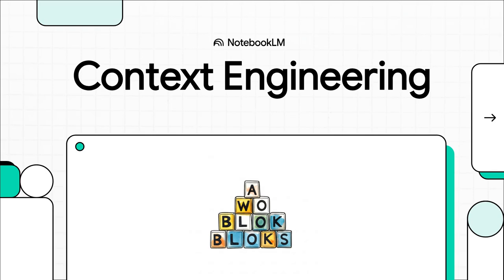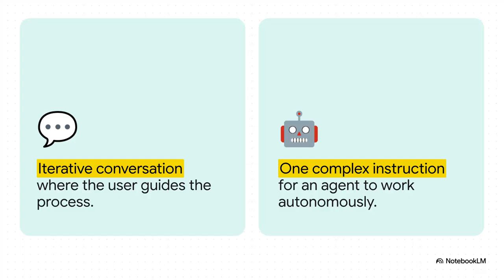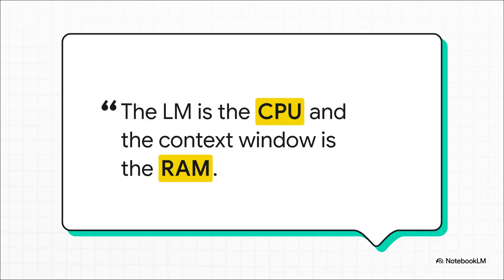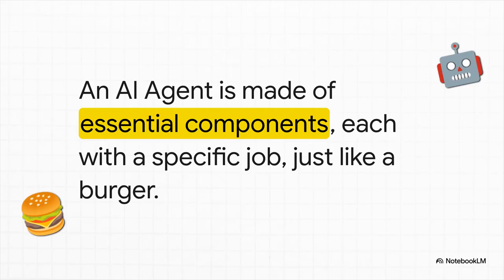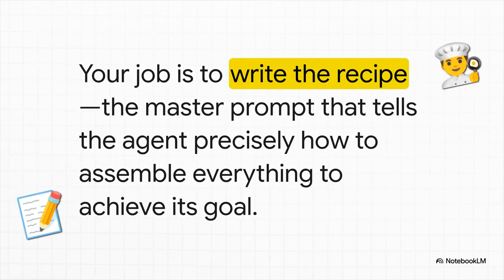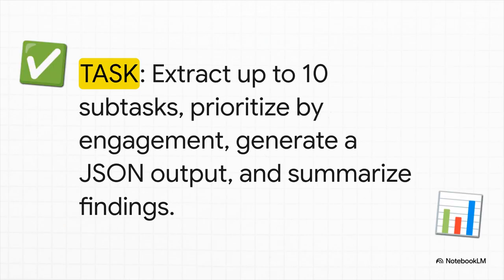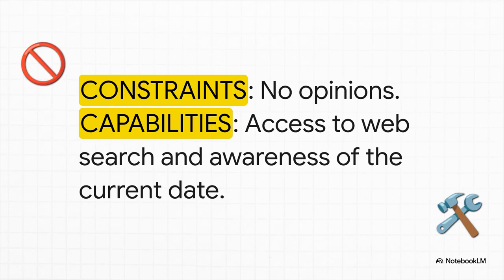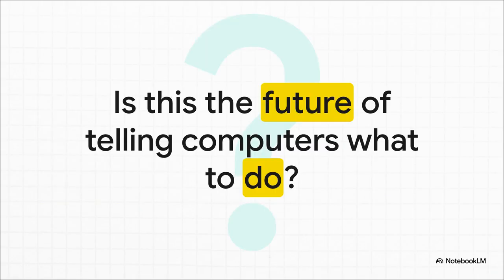Context Engineering Explained: Building Powerful AI Agents with LLMs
Are you looking to go beyond basic prompt engineering? Dive into the world of Context Engineering, the advanced technique for building sophisticated Large Language Model (LLM) applications and AI agents!

In this video, we break down:
• What is Context Engineering? Learn how it's about designing and building dynamic systems that give an LLM the right information, in the right format, at the right time to accomplish complex tasks. It's essentially about expertly packing the LLM's input area – the context window – to maximize its effectiveness.

• Why it Matters for AI Agents: Discover why context engineering becomes crucial when you're building AI applications like AI agents, unlike simple chatbot conversations. Prompts evolve into intricate instructions, often resembling code with XML tags and markdown, to encompass all necessary actions and scenarios. As Andre Kaparthy explains, the LLM is the CPU, and the context window is the RAM.

• Anatomy of an AI Agent: Understand the six essential components of any AI agent: Model, Tools, Knowledge and memory, Audio and speech, Guardrails, and Orchestration. Context engineering serves as the 'instruction manual' for your AI agent, detailing how these components fit together and should be used to achieve the "perfect prompt".

• Real-World Examples: See a structured example of a context-engineered system prompt for an AI research assistant.
tant, showcasing how roles, tasks, input/output formats (like JSON), constraints, capabilities, and reminders are meticulously defined.

• Advanced Strategies & Resources: Get insights into concepts like multi-agent systems and how to share context between agents. We also touch upon key strategies for context engineering, including writing, selecting, compressing, and isolating context.

Whether you're building a customer service AI agent, a sales assistant, or a coding agent, mastering context engineering is key to developing robust and capable AI solutions.